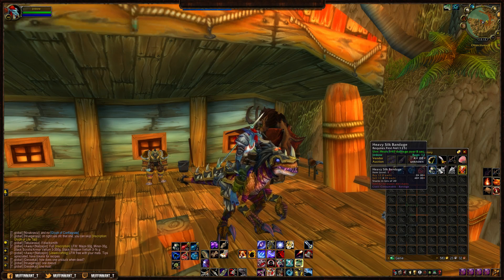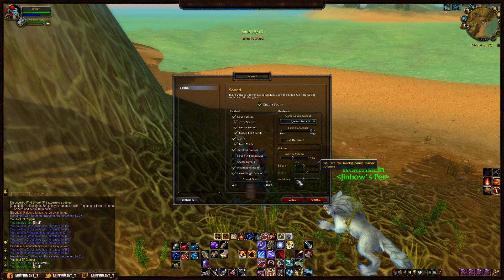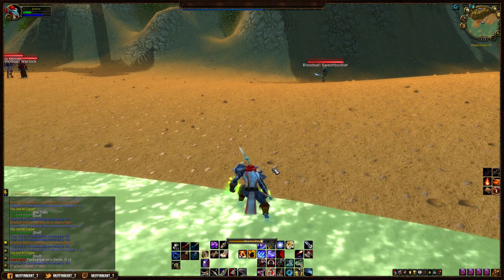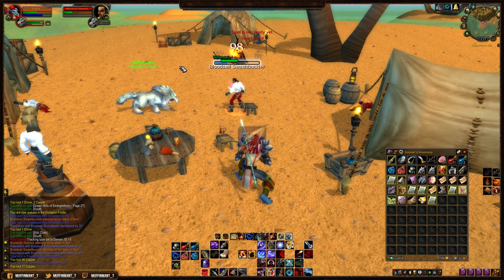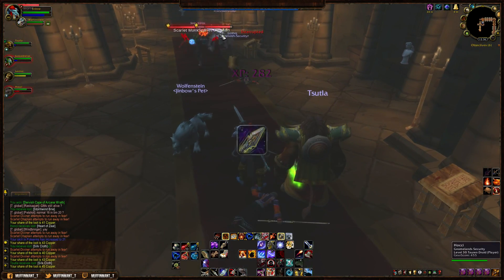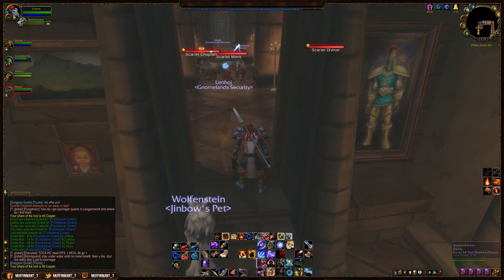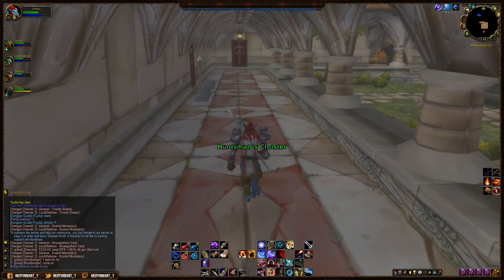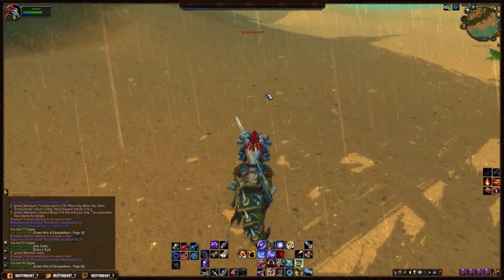Lets Play WoW - Wrath of the Lich King Part 25: Pirates and Bookworms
Dalaran WoW

I plan to have a complete Level 1 – 80 Playthrough of Wrath of the Lich King. Tell me if there is anything that can be improved.

This is video is part of a whole journey through WotLK, start here if you like

Server: Dalaran WoW

It is not mandatory. But in case you have a bad conscience about using Adblock or just want to help me out it is much appreciated :) And of course doing this fulltime one day would be an absolute dream^^